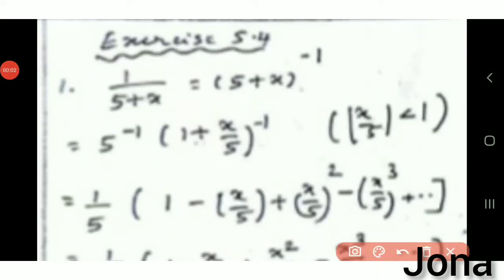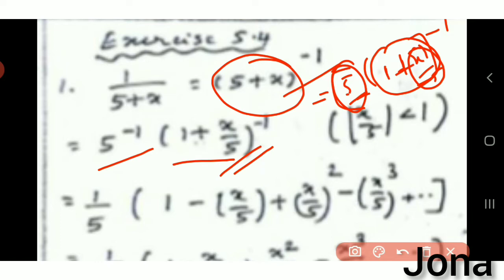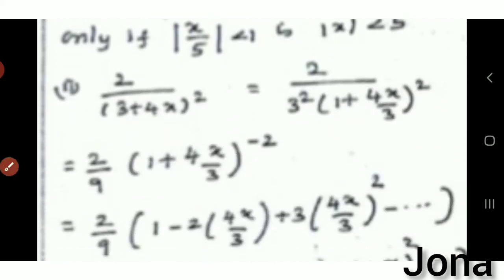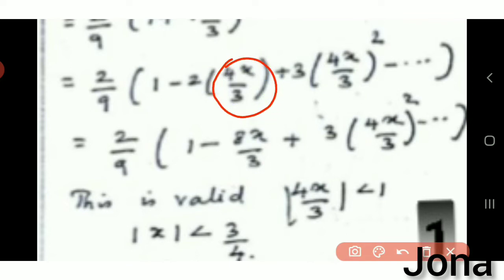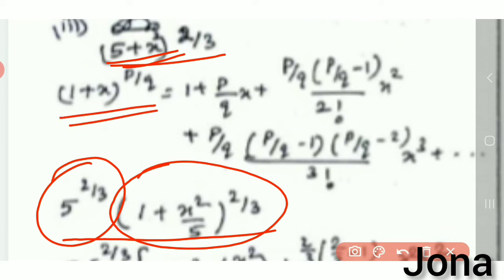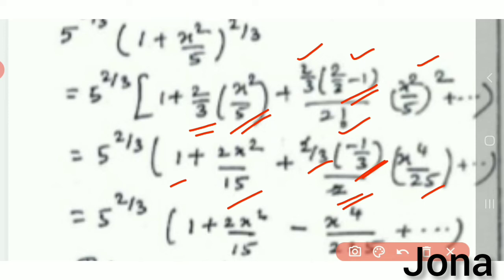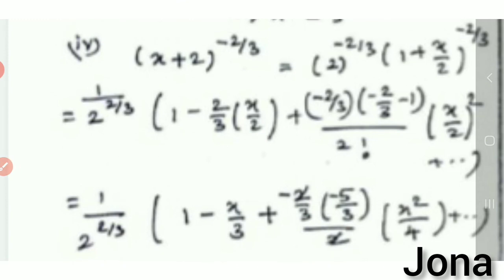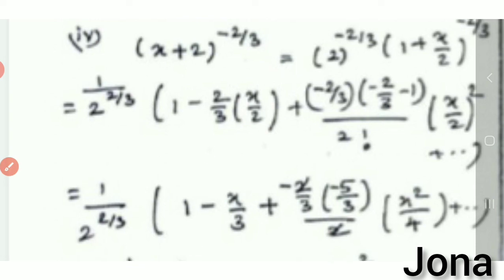BINOMIAL SERIES EXERCISE;5.4(1)